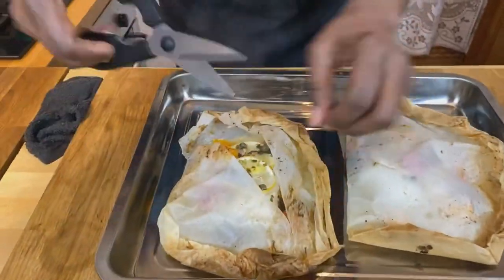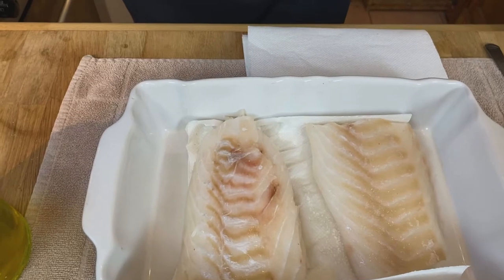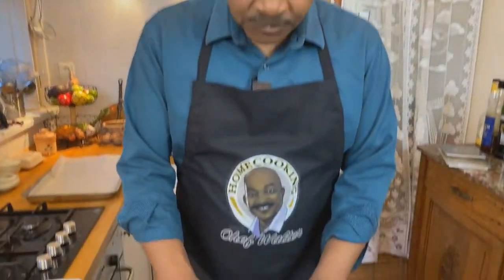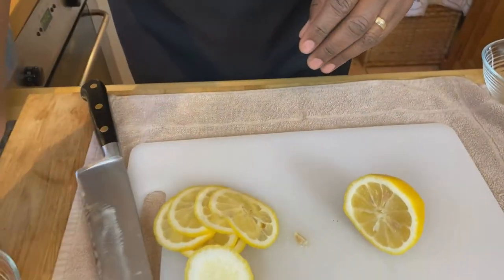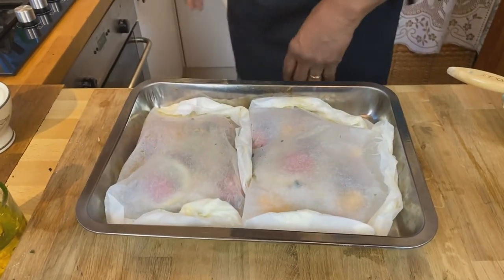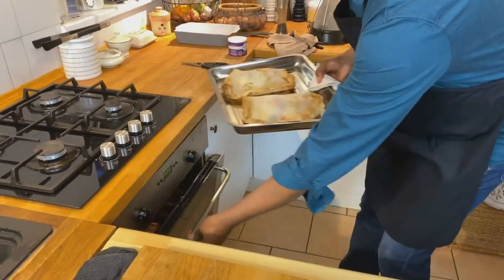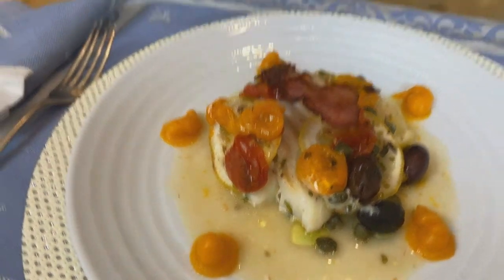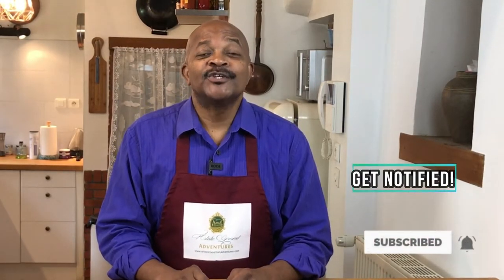Mediterranean Style Cod Baked in Parchment Recipe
Healthy, Delicious and Simple are the words to describe this Mediterranean Style Cod Baked in Parchment Recipe!

Ingredients
2 Thick (3/4-1.5") Cod or Halibut Fillets
1 Lemon, very thinly sliced
6-8 Cherry Tomatoes, sliced in half
1 Tbs Whole Capers
12 Green or Black Olives, pitted
Extra Virgin Olive Oil
2 Handfuls Freshly chopped or dried Herbs (Parsley/Thyme)
Fine Sea Salt
Flakey Sea Salt (Fleur de Sel) to finish

Parchment Paper
1 Egg, beaten

Sweet Potato Puree Recipe

Peel potatoes and dice into 1” cubes. Place them in a medium saucepan and just cover water. Add a teaspoon of coarse sea salt or kosher salt and a “pat” of unsalted butter. Bring to the boil, then reduce heat and simmer 20-25 minutes, or until very soft. Remove potatoes to blender or food processor, reserve the cooking liquid. Blend thoroughly into purée, adding cooking liquid as needed (you may or may not use all of the liquid).